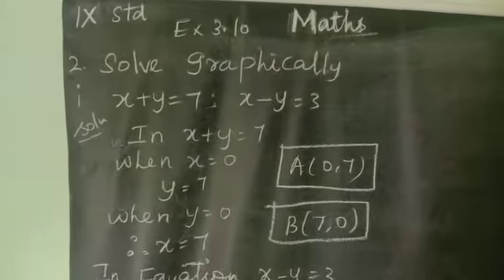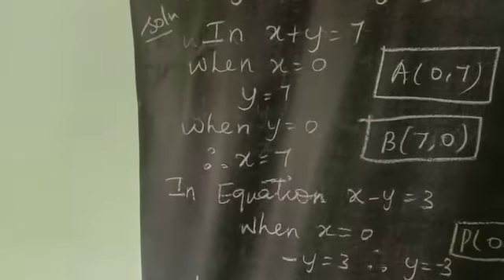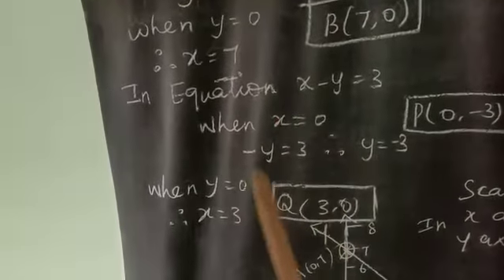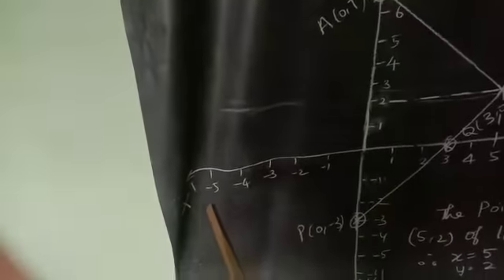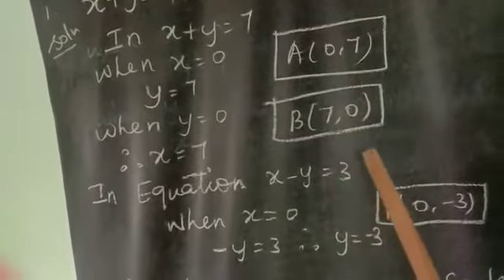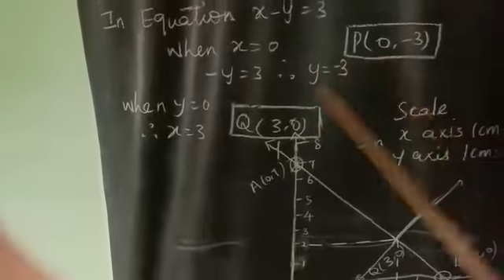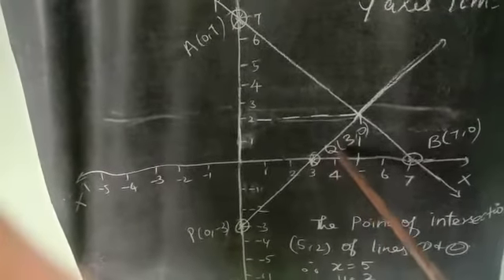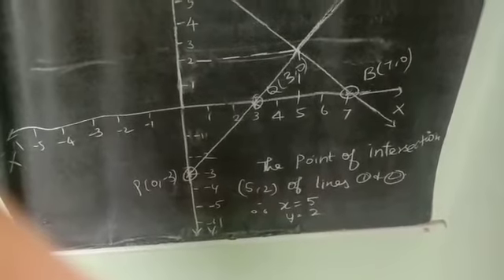lX maths (14.12.20) part1